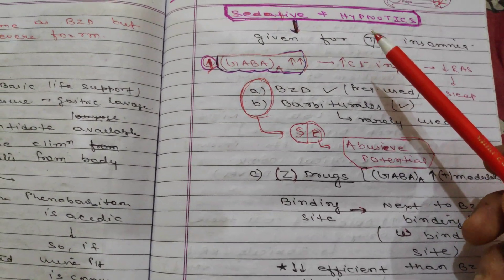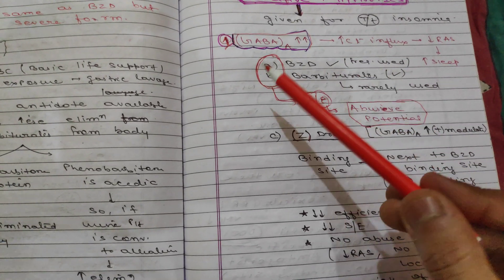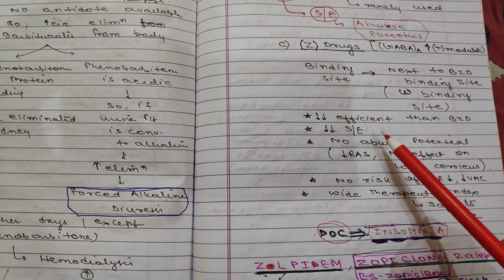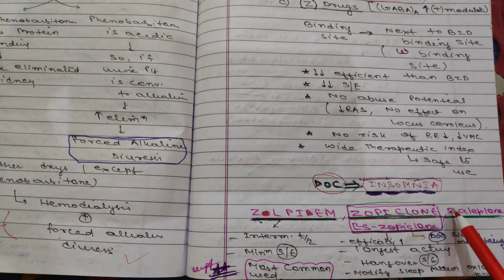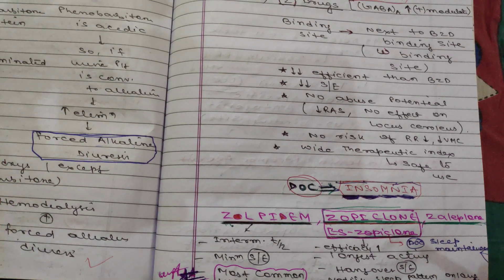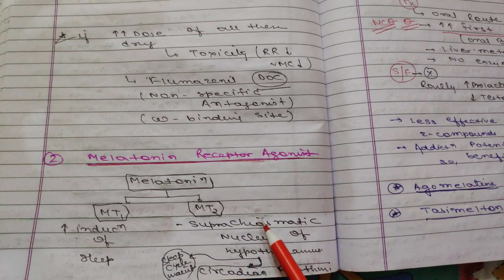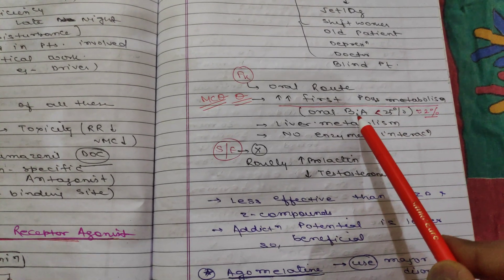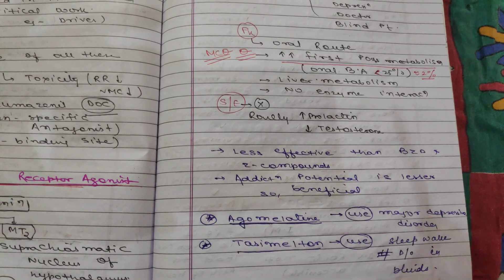SEDATIVE AND HYPNOTICS(Z-DRUGS, MELATONIN RECEPTOR AGONIST,,BZD, BARBITURATES)